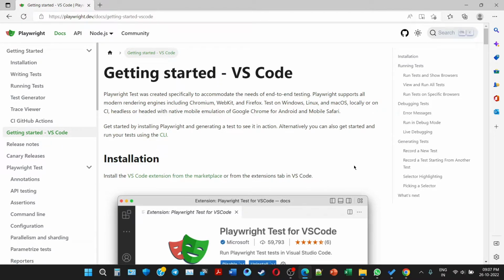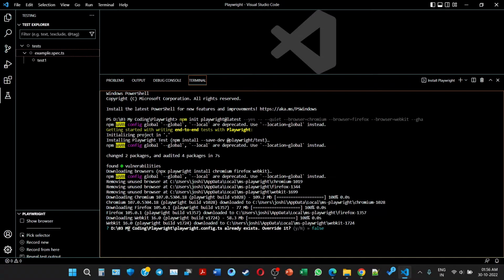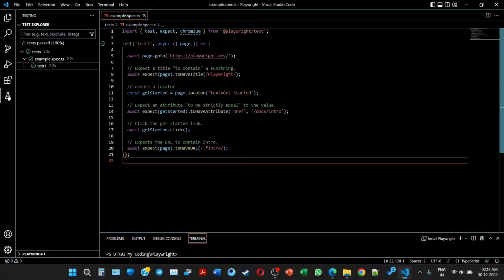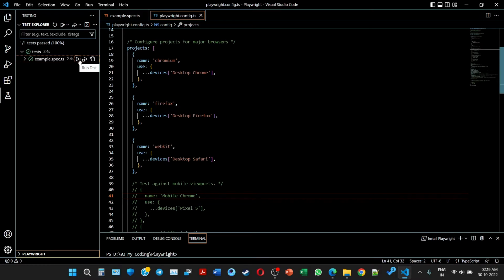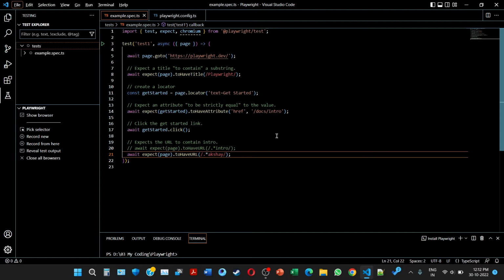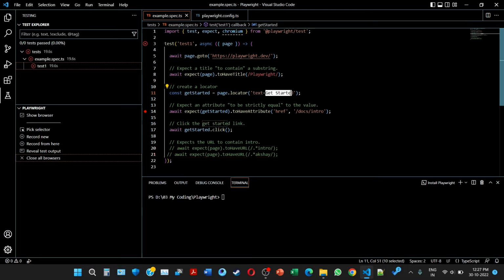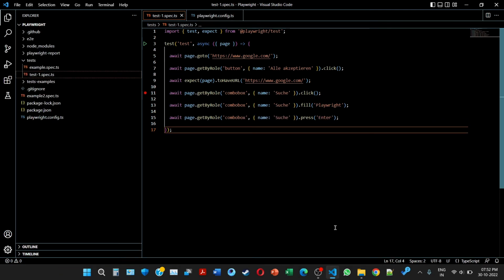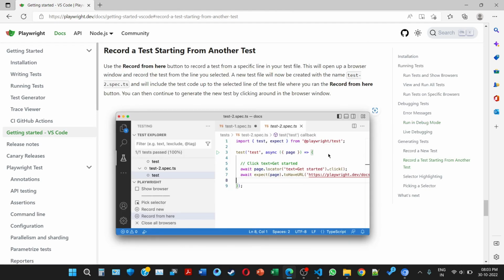Playwright with Typescript Part -6 (VS Code Playwright Extension)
VS Code Playwright Extension

00:00 - Starting With VS Code
01:00 - Install VS Code Extension
02:10 - Testing Sidebar
02:53 - Install Playwright via VS Code
03:53 - Running Tests
04:41 - Show Browser when Running Tests
07:10 - Run Test on specific browser
10:23 - View Error Message
13:06 - Debug test
16:03 - Live Debug and Update Code
17:15 - CodeGen to auto generate test code
17:41 - Record New Test and CodeGen creates code
19:52 - Selector Highlighting
21:12 - Pick a Selector